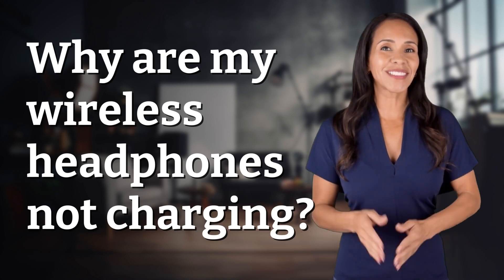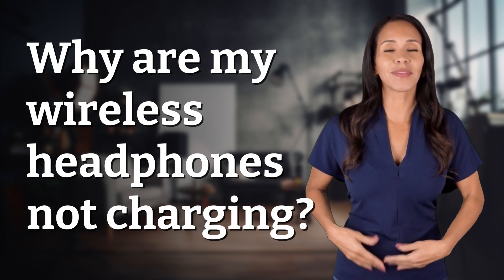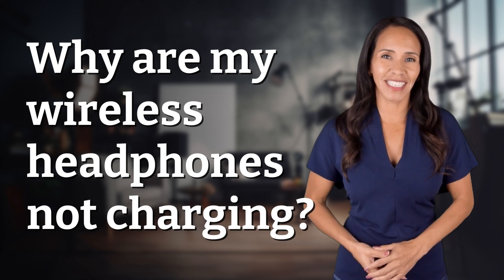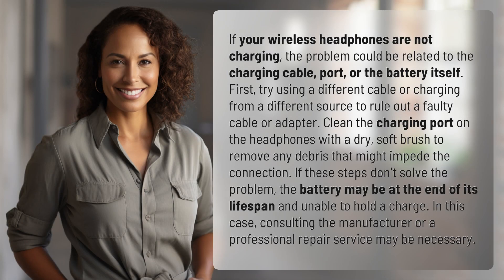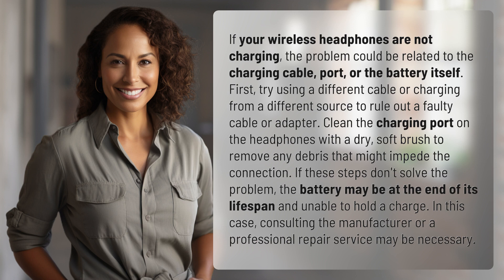Why are my wireless headphones not charging?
Troubleshooting Wireless Headphones Not Charging Issue 👉 Headphone Charging Fix 👉 Learn how to troubleshoot and fix issues with wireless headphones not charging, from checking the cable and port to cleaning the connection and determining if the battery needs replacement.

Laura S. Harris (2024, May 2.) Why are my wireless headphones not charging?
    🌐 AskAbout.video